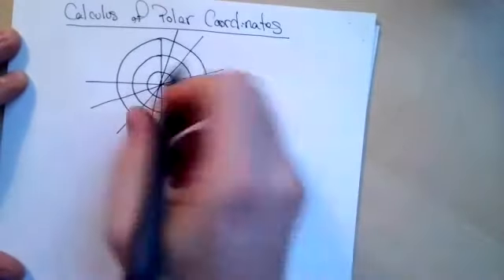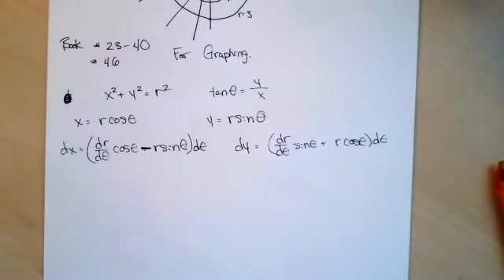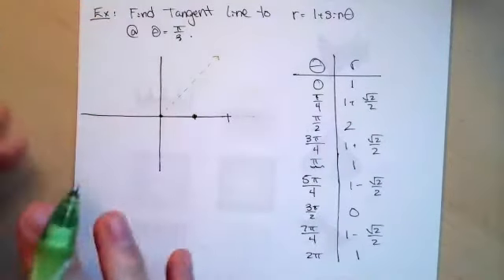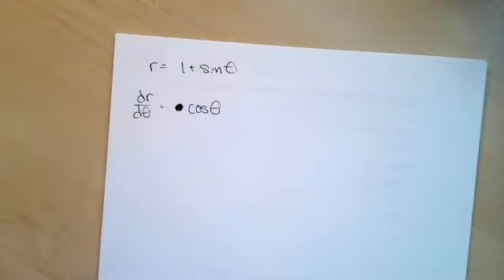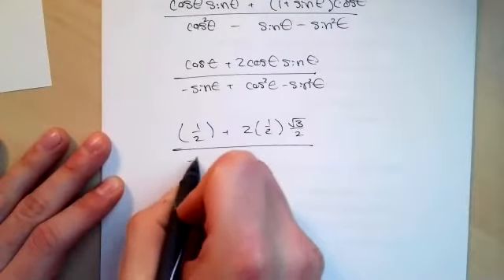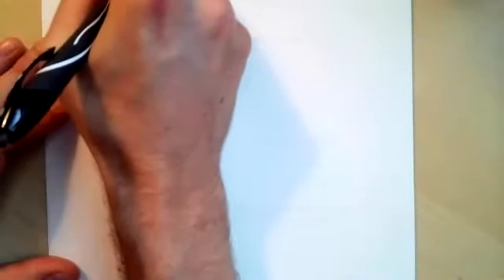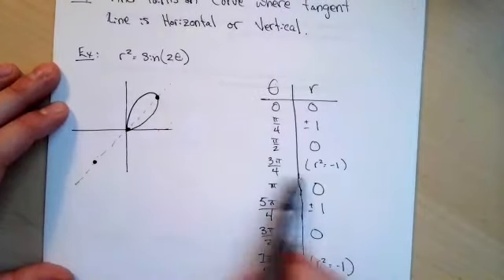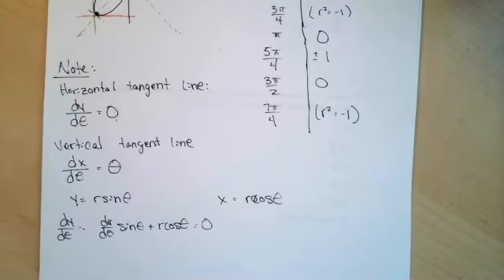2021-07-20 Tangents in Polar Coordinates